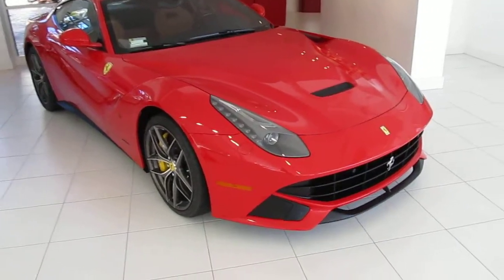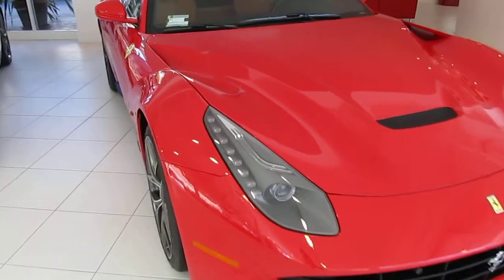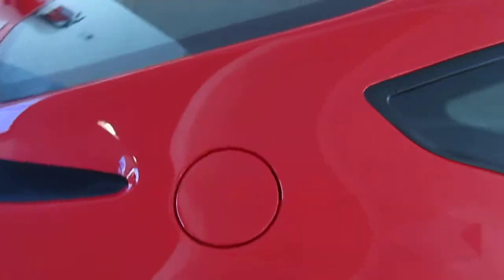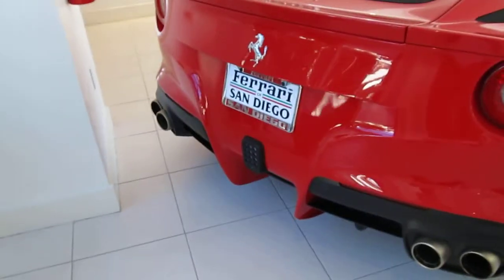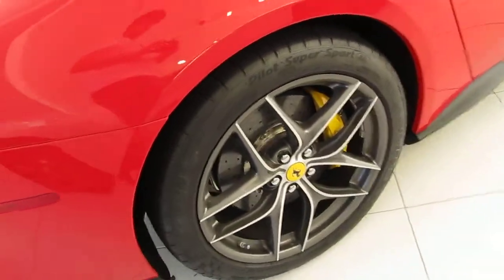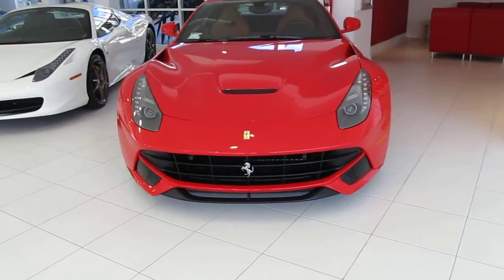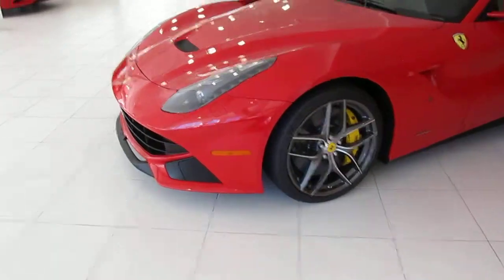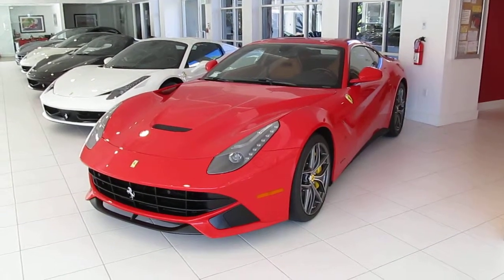Red Ferrari F12 Berlinetta At Ferrari Of San Diego 12-30-2013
Red Ferrari F12 Berlinetta At Ferrari Of San Diego.